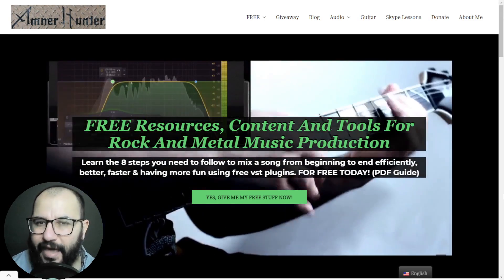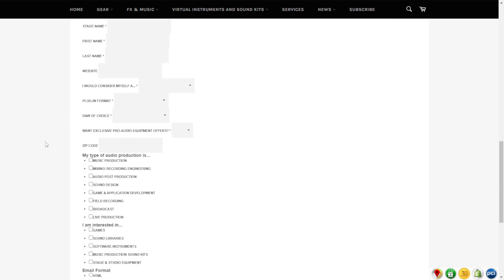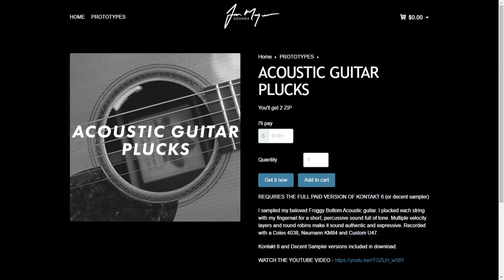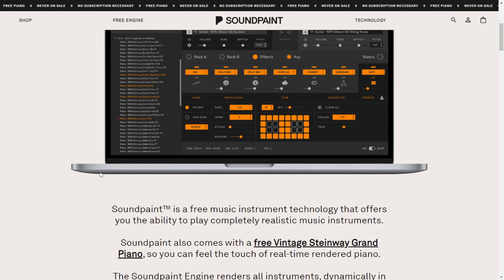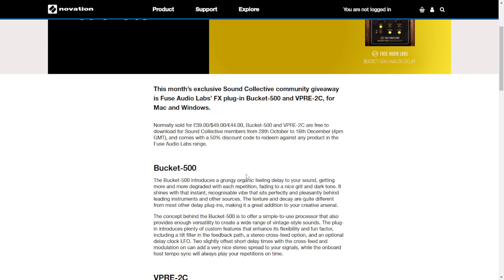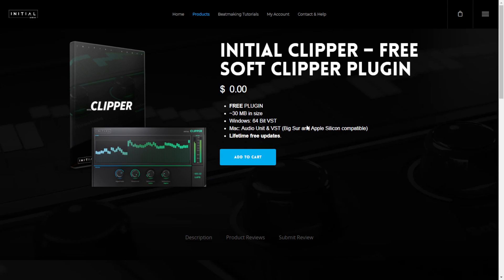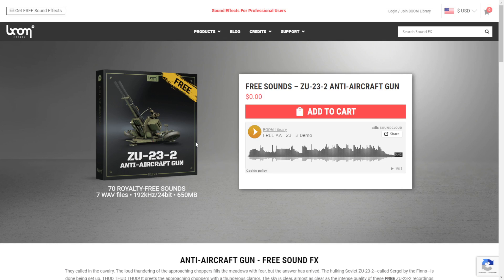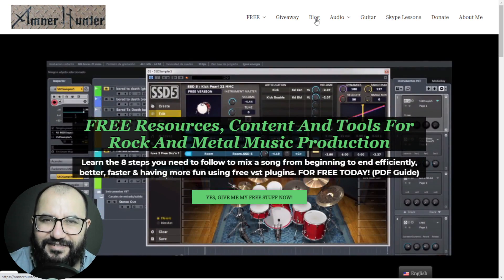27 Best New FREE VST PLUGINS, Vst Instruments, SAMPLE PACKS & Huge Deals - NOVEMBER 2021 Week #1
I share the best free vst plugins for pc & mac, huge deals, vst instruments & sample packs that I found in the 1st week of november 2021

➤ 0:00 - Intro & about
0:38 - my FREE stuff for you
1:07 - tm000 - TTM Works
1:31 - Baby audio parallel agressor in any purchase at ADSR
2:14 - Horror FX - Nova Sound
2:40 - SampleRadar - MusicRadar
3:01 - Halloween secret sounds - WA Production
3:33 - Glitch sample pack - Ava Music Group
3:55 - Cinematic halloween sounds 2021 - Ghosthack
4:17 - Vintage movie cuts - Mavrik sounds
4:54 - Acoustic guitar plucks - Jon Meyer
5:25 - Heavyocity Punish Lite, Mastering the Mix Levels, United Plugins Autoformer
6:02 - Orchestral percussion - BPB / IK (offer expired, sorry
6:32 - Deep house house mega pack in any purchase at WA Production
7:11 - Vintage steinway grand piano - Soundpaint
7:44 - Marauder updated - Viator Dsp
8:13 - Awakening - Klang
8:32 - Burier 2.0 - Kit plugins
9:08 - Analog waveforms ds - Sample science
9:43 - Bucket-500 & VPRE-2C - Fuse Audio Labs / Focusrite
10:32 - Fruit and veg foley sounds - Krotos
10:57 - SCRAPE SWHELL - Sound fx wizard
11:28 - Tension cinematic fx - Ghosthack / APD
12:03 - Initial clipper - Initial Audio
12:26 - Cakewalk 2021.11 release - Bandlab
13:09 - Stargate audio DAW
13:46 - ZU-23-2 Anti-Aircraft Gun - Boom Library
14:20 - AmpHub & iR packs black friday giveaway - Amner Hunter / STL Tones
15:20 - Sonic toothbrush - Decent Samples
15:57 - Huge deals and discounts
16:32 - favorite plugin of this list? & My FREE stuff for you

Huge discounts & deals this week
➤Modern Producers